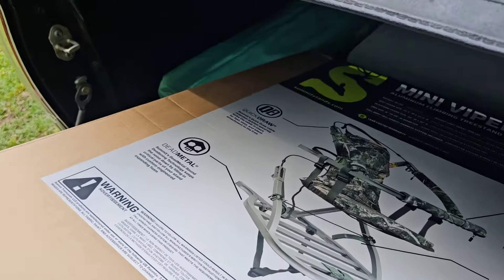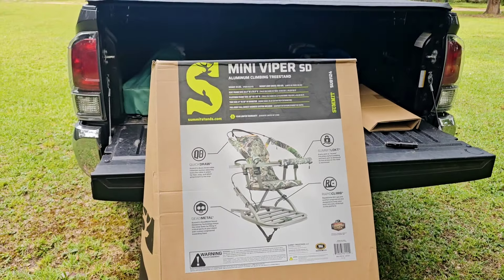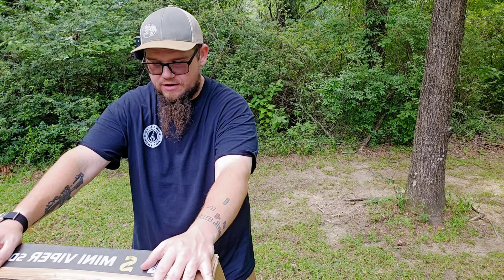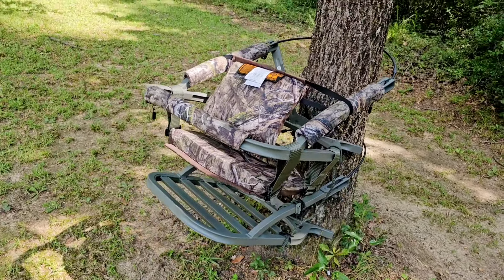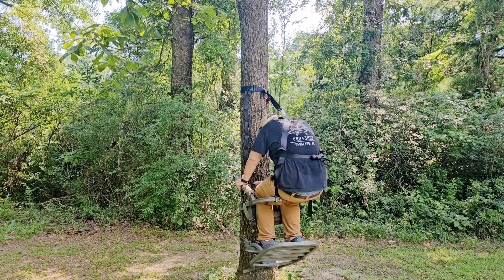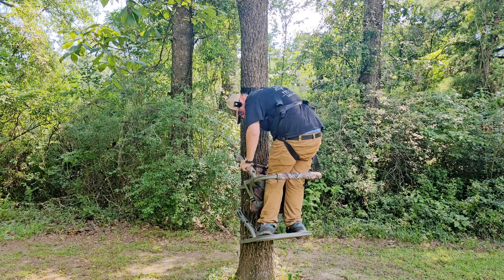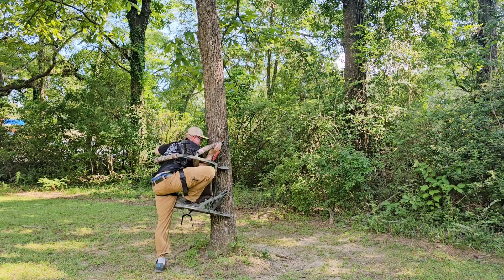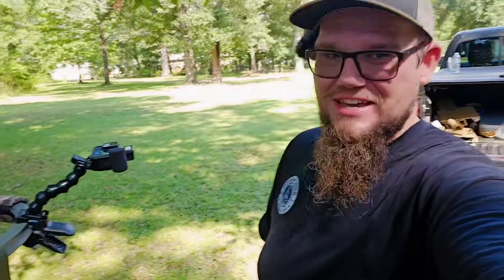First Attempt Stuck In a Tree Stand - Hunting Stories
Bought a summitstand tree stand to get over my healthy respect of heights. let me know what ya think!!